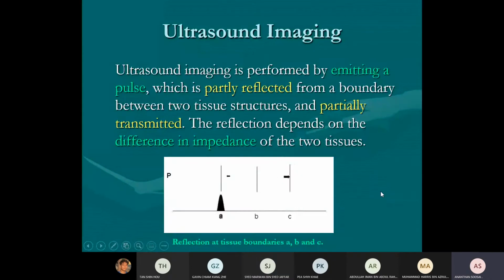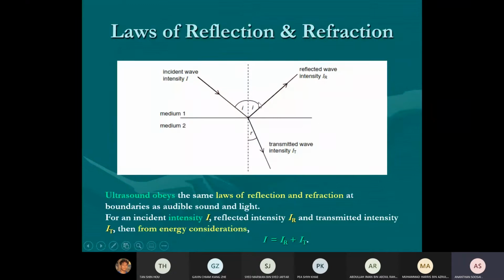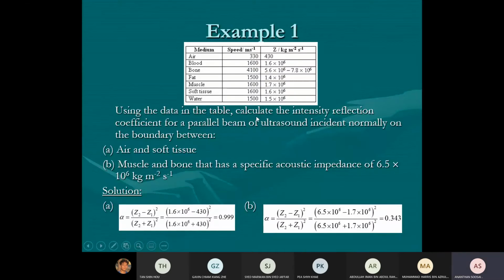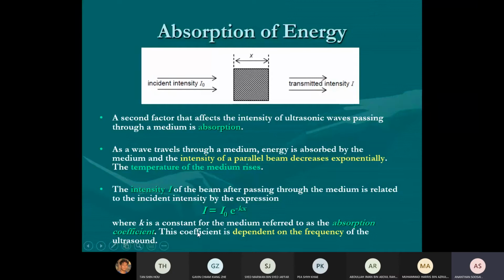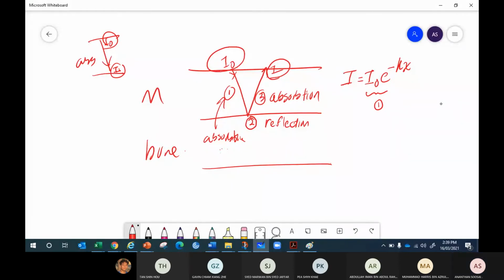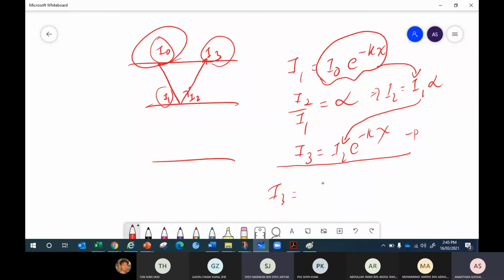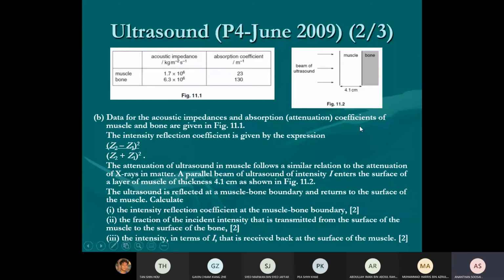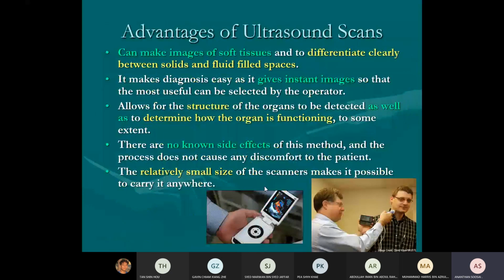3/25 A2 TOPIC 15 ( ULTRASOUND PART 3 : COEFFICIENT OF REFLECTION, ABSORPTION)